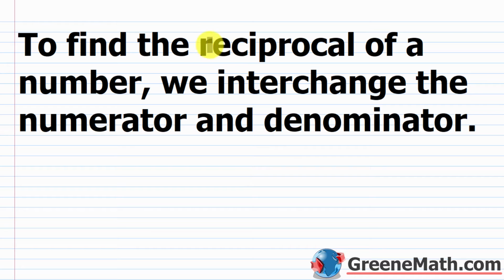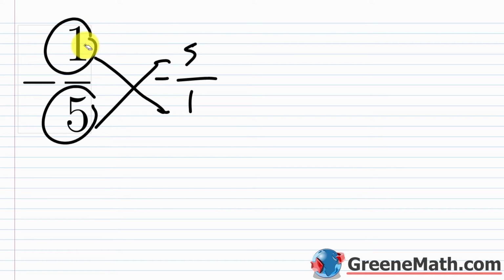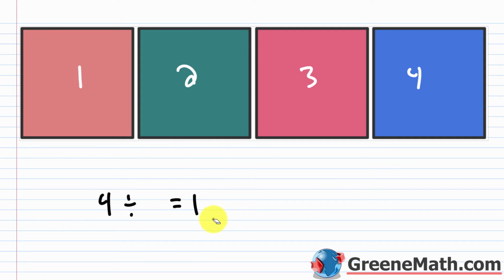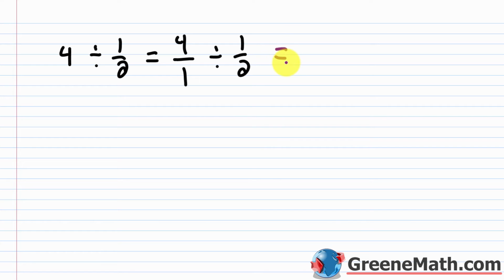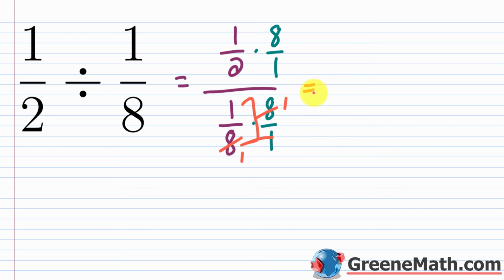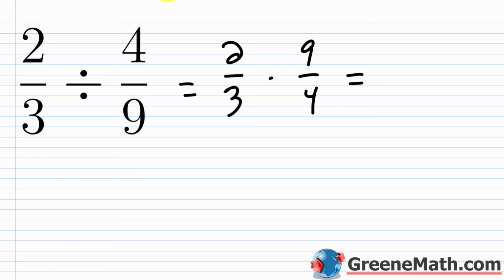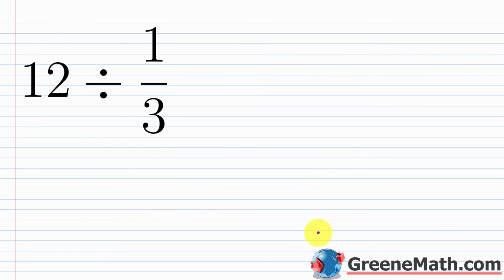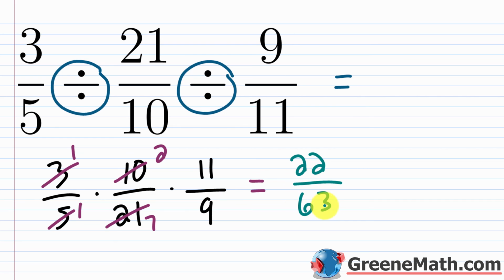Pre-Algebra Lesson #31 How to Divide Fractions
In this video, we will learn how to divide fractions. We will begin by learning how to find the reciprocal of a number. This is done by interchanging the  numerator and denominator. If we are given an integer we can first change it into a fraction by writing the integer over 1. We will then move into dividing fractions. This is done by multiplying the first fraction (leftmost) by the reciprocal of the second fraction (rightmost)

00:00 Introduction
00:13 How to Find the Reciprocal of a Number
01:43 Find the Reciprocal of a Number Exercises
04:08 Dividing Fractions Procedure
05:06 Dividing a Whole Number by a Fraction Visual Explanation
08:26 Dividing a Whole Number by a Fraction Complex Fraction Explanation
10:34 Dividing a Fraction by a Fraction Complex Fraction Explanation
12:02 Dividing a Fraction by a Fraction Visual Explanation
13:52 Dividing Fractions Examples